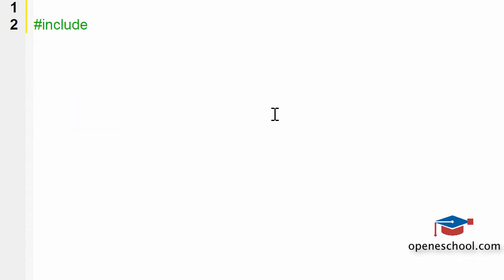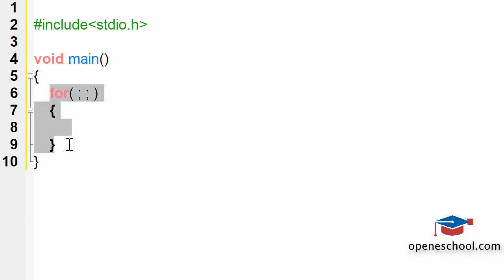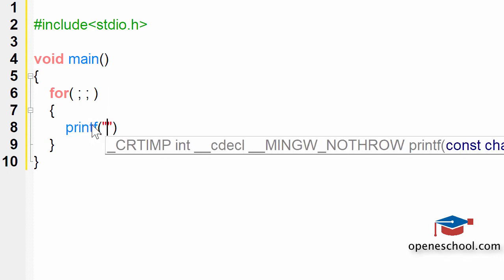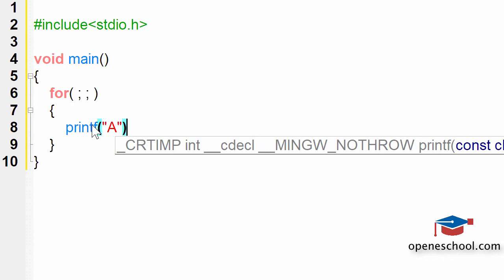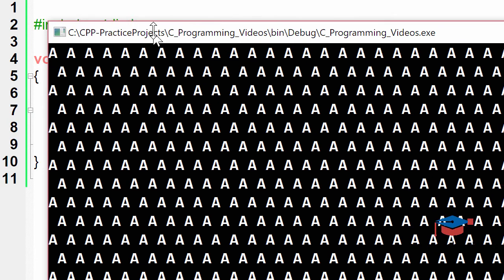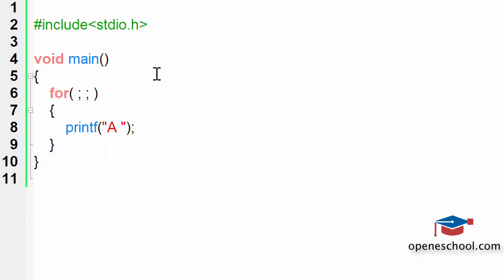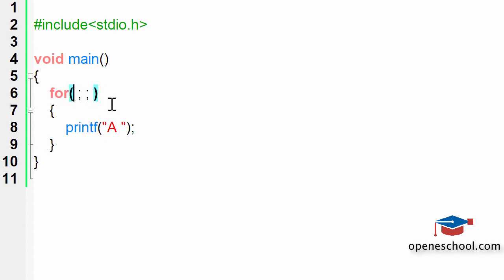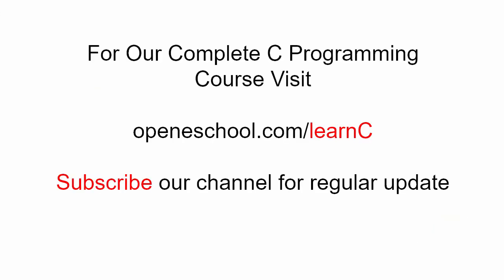C Programming - Infinite For Loop